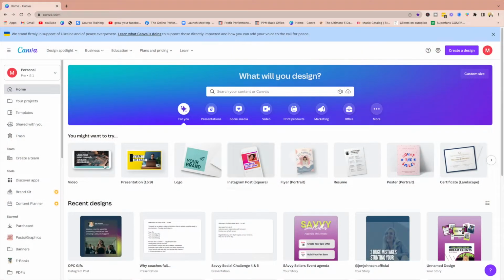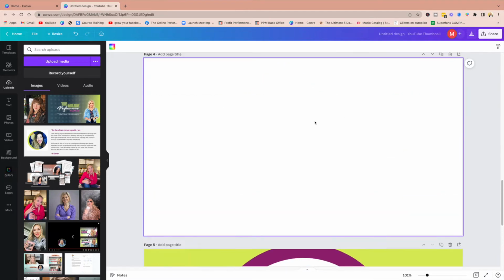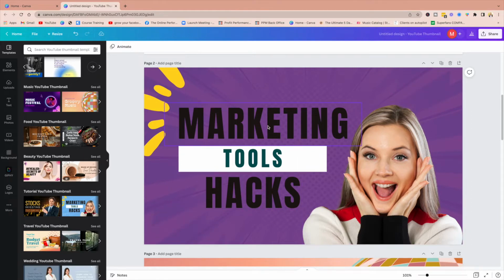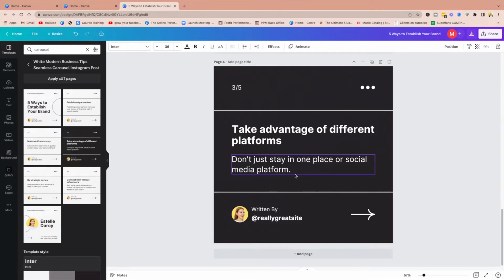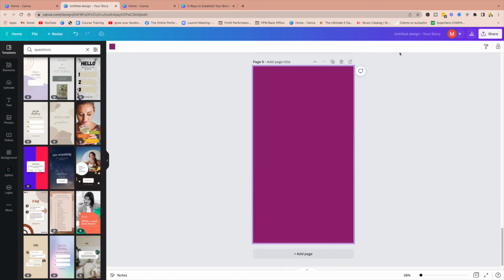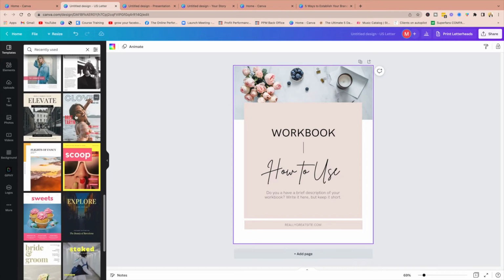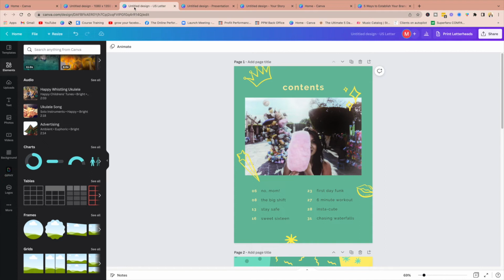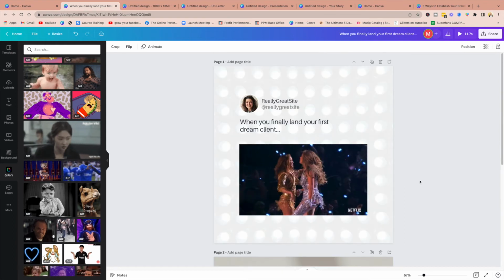Canva Template Ideas: : Graphic Marketing Design Time Savers!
Creating graphics for social media can be a time suck! Which is why I needed to simplify using Canva for social media content. I am going to share my 6 top Canva Template ideas in this Canva tutorial. The way I structure my Canva layout ideas will keep you sane, save so much time and once you customize it you can rinse and repeat!

This is a Canva tutorial for beginners and even pros who are ready to ditch the burnout behind the scenes of your online coaching business. Canva is the best graphic design tool for social media and I'm about to make you love it even more!

Press Play!

You'll get access to :
-Social Selling Quick Start Guide
-Christian Entrepreneur Quiet Time Guide
-35 Ideas & Strategies To find your dream clients
-Top 50 Book List
-Best Online Business Tool & More

Are you serious about developing your own coaching business or online course? Fill out this assessment form to apply for your complimentary feedback session

✅ JOIN THE COMMUNITY FOR LIVE EVENTS!

For Online Coaches, course creators and online experts! This community is where I will be hosting all my free events throughout the year. So if you would like to live deep dive training, be sure to join us.

Friend, follow and hang with me on social...

✅EQUIPMENT/PRODUCTS/TOOLS I RECOMMEND & USE